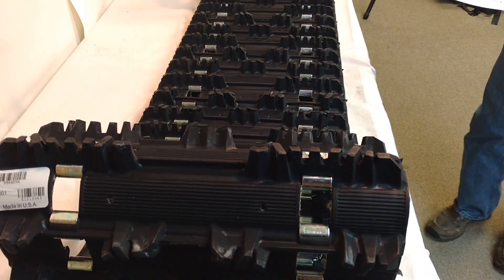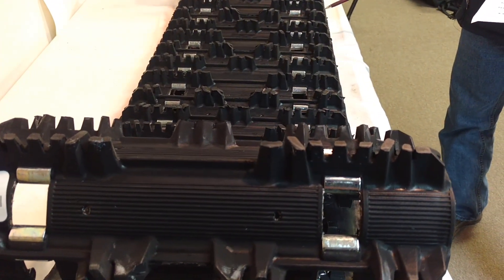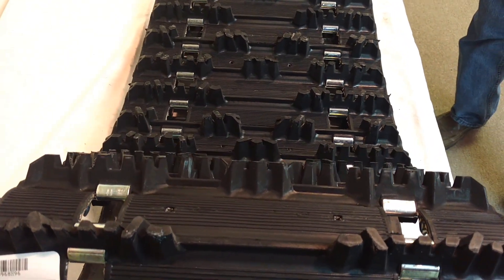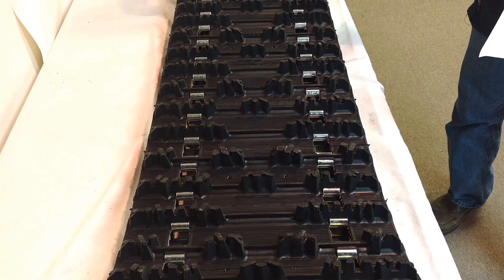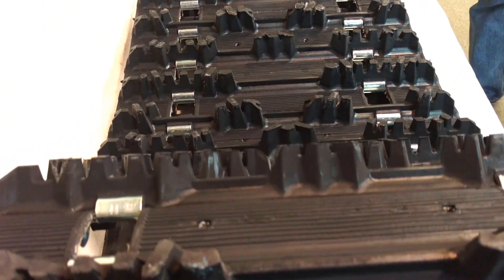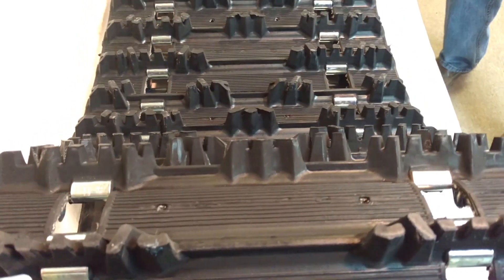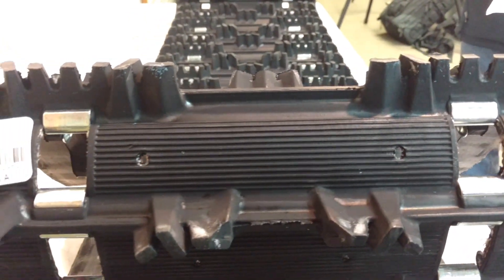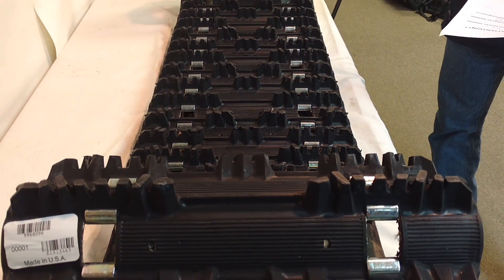Camoplast 9968H96 Ripsaw 121 X 15 Snowmobile Track Review - Sledtrack.com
Camoplast - Camso 9968H96  121 X 15 snowmobile track video review

The 9968H96 snowmobile track features a 2.52 pitch, 1.25 inch lug height, track length is 121 inches, and width is 15 inches.  This snowmobile track is predrilled with 96 holes which allow you to use traditional snowmobile studs. You can also use this track without studding it.

It belongs to the Ripsaw line of snowmobile tracks. It features aggressive angled profiles which result in outstanding forward and lateral bite on groomed trails. The track is predrilled with 96 holes to accept studs and has a “Chopped” lug design that means superior handling, acceleration and braking on hard-packed groomed trails. Lastly, its narrow lug base provides less rolling resistance for maximum top speed but  rigid enough that it provides excellent durability and longevity for many miles of use.